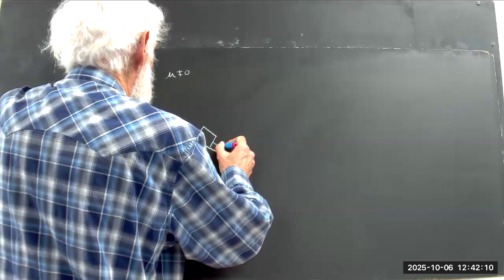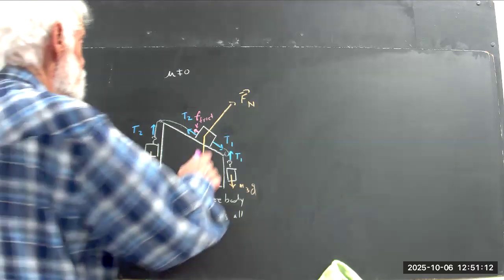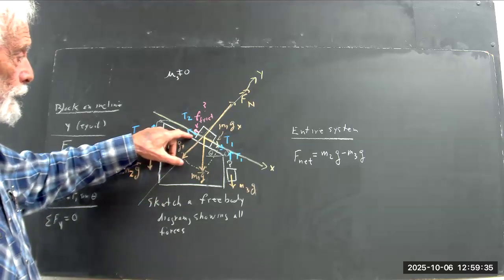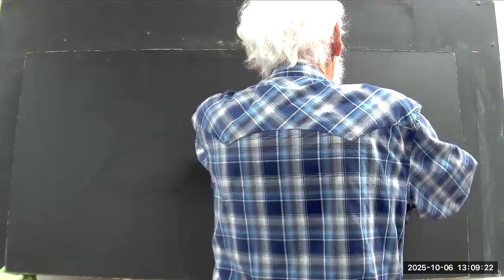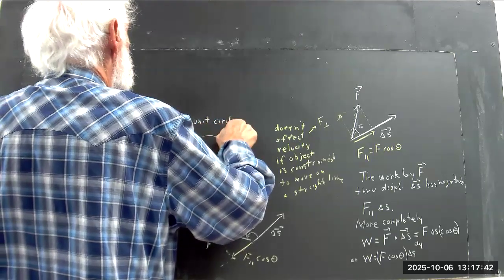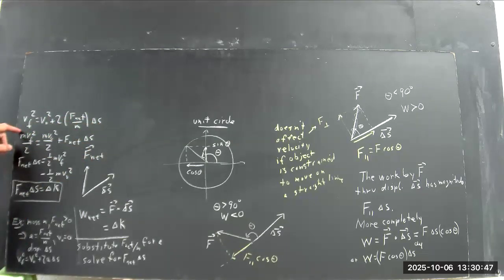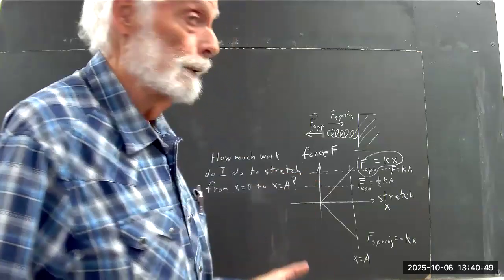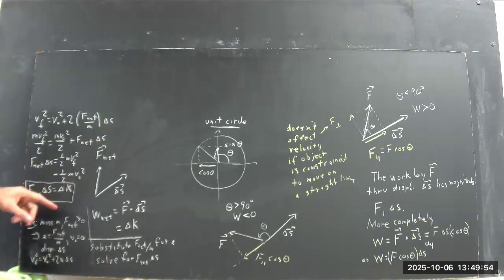daguniv_251006_FB_diagrams__work_as_dot_product__work-energy_thm__spring_energy__60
We begin with a free-body diagram of a block on an incline, attached by ropes to two hanging masses.

We then address the work done by a force acting through a straight-line displacement, where the force is not in the same direction as the displacement.   The force component along the line of motion governs the work done; the force component perpendicular to motion does no work.

We derive the work-energy theorem for a constant force along a straight line, substituting F_net / m for a in the well-known equation vf^2 = v0^2 + 2 a `ds and solving for F `ds.  We find that F `ds is in fact equal to the change in kinetic energy.

Finally we consider a force applied to an ideal spring, acting along the line of the axis of the spring.  If the spring is being extended the applied force pulls away from the spring and the spring force pulls in the opposite direction.  We determine the work required to stretch a spring using the a graph and the linearity of the spring force with respect to position, and use the graph of the spring force (equal and opposite to the applied force, whose graph is a vertical reflection of the graph of applied force).  We do so using straightforward reasoning based on the average force.

We then find the work by both applied force and spring force using integration, obtaining results identical to those previously calculated.